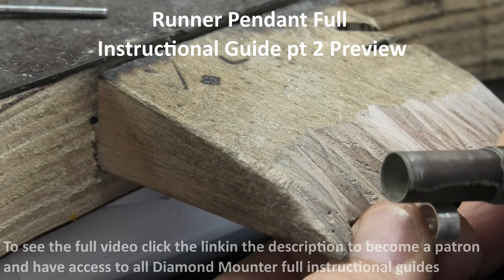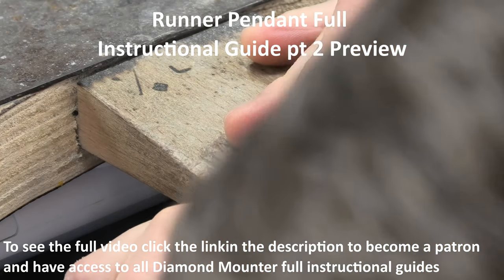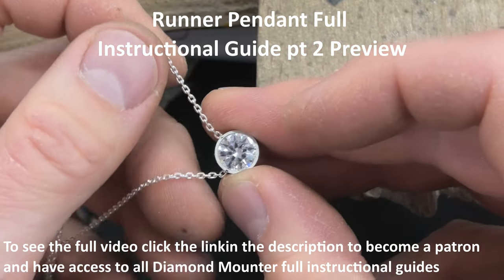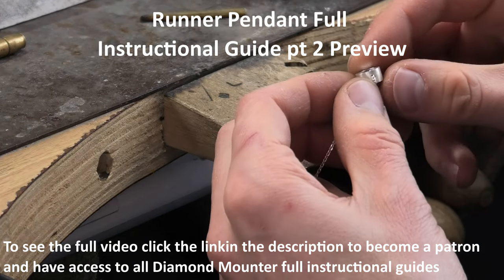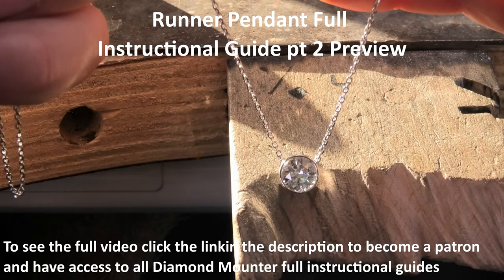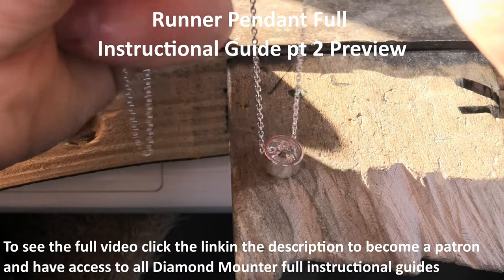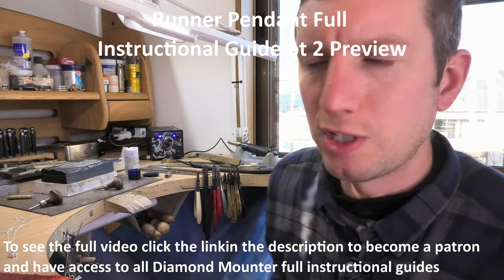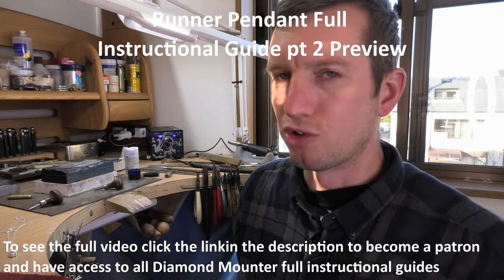Runner Pendant Full Instructional Guide Part2 Preview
Preview of part 2 of the full instructional guide on how to make a runner pendant.

A runner pendant is a pendant that has the chain running through the sides.
It can move freely along the chain.
I really like the design as it allows the most minimalist look possible because no hanging loop is needed. Its elegant, practical and very strong. It can also be a low-key display of great wealth without shouting it out to the world.  A round, rub over set, runner pendant is a perfect piece of jewellery in my eyes.

This guide shows in depth everything that is needed to be done to create a high quality pendant.
Everything I do is clearly shown while I explain why I use specific techniques, methods and tools from start to finish.

As of December 2020 all new entire Diamond Mounter full instructional guides are reserved for classic and official patrons of the channel only.

Become a classic patron and you will not only be able to view complete full instructional guides but also be thanked personally on the next youtube upload! You will also have access to all future uploads 2 weeks before they go live on youtube.
Official patrons have all the benefits of a classic patron but also gain access to regular exclusive content. Behind the scenes, personal jewellery projects Im working on, I share ideas for future videos, photos and stories from throughout my career as a professional jeweller.

Classic patronage is just £5 a month and to become official costs only £10 a month.
I believe this is great value.

My vehicle to do this is the Diamond Mounter YouTube channel and now after 1 year of uploading video guides, its time to take it up a level.

If you may be interested in becoming a patron please click the link below-

C.Bilton